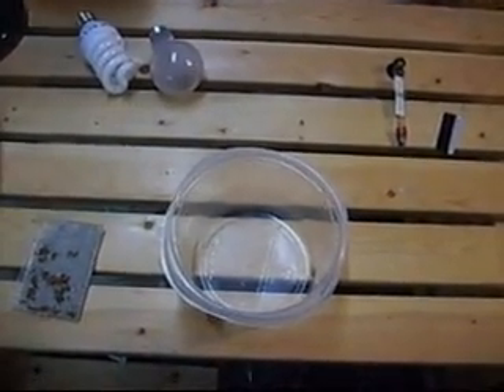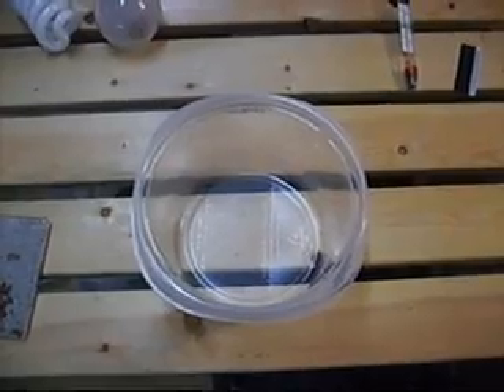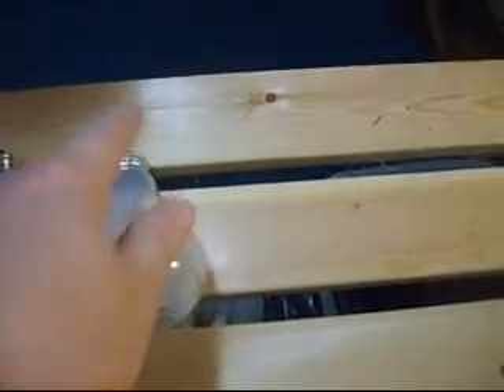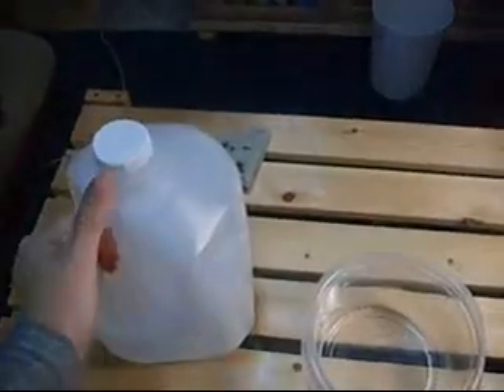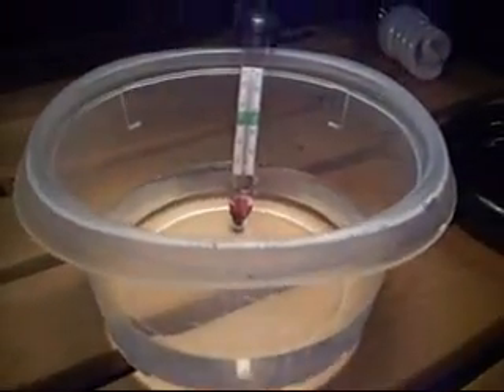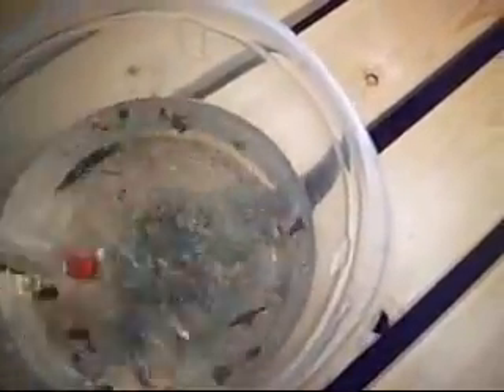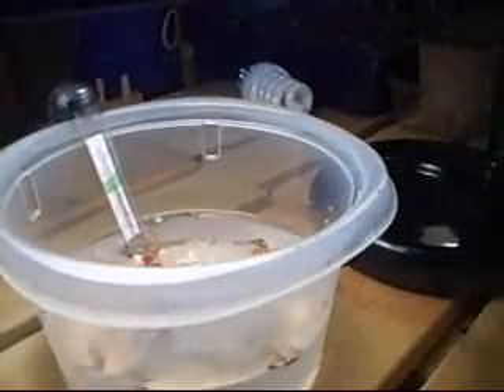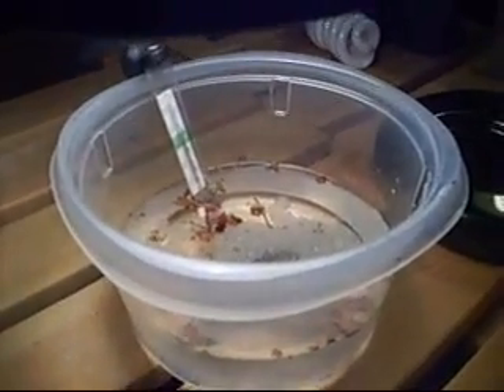Hatching Triops Eggs - A Reliable Method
Hatching Triops Eggs step by step.  This is the most reliable method I've used so far for hatching triops. Basically you hatch the triops eggs in a small hatchery container first, then after a week or so move them over to the final tank. That way you can control the temperature easier if you are using a lamp, and also the baby triops can find their food faster and grow quicker.

***Hatching Temperatures + Feeding Guide***